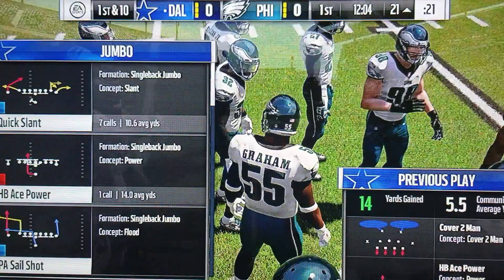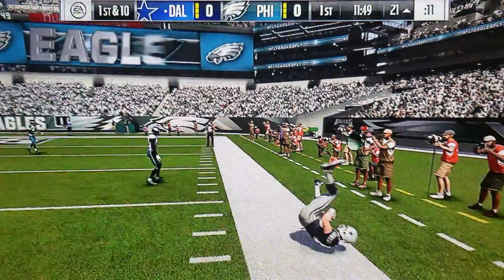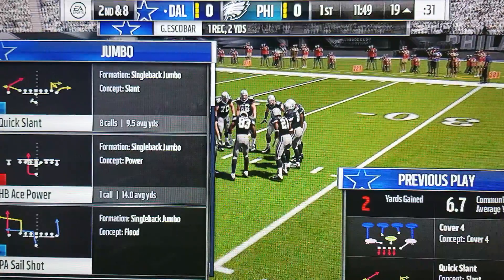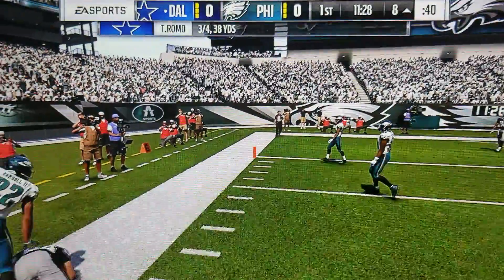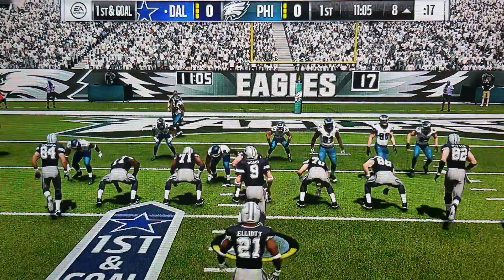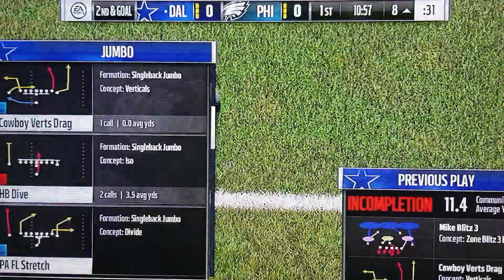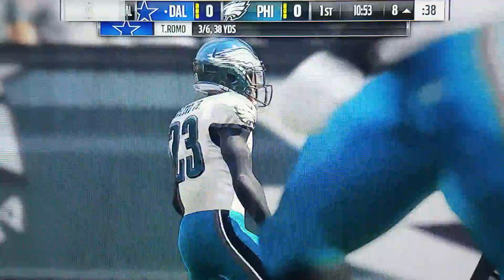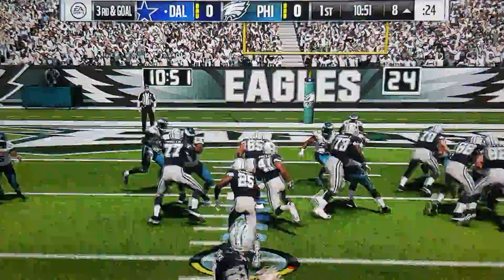Cowboys vs. Eagles